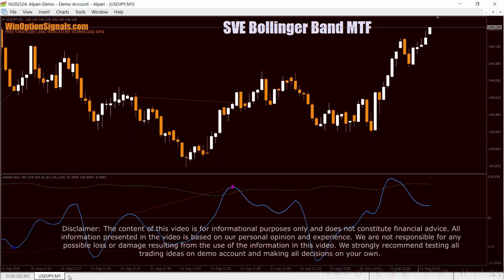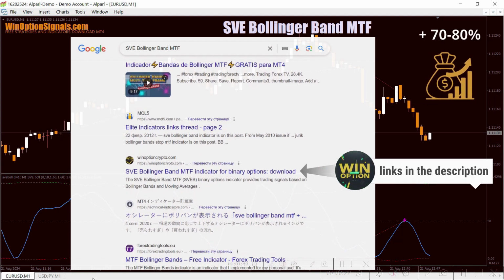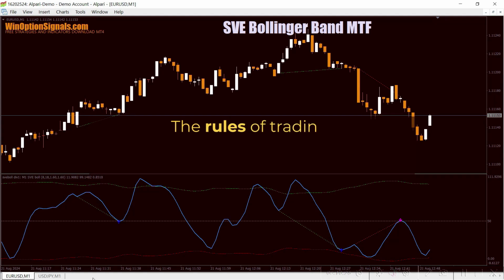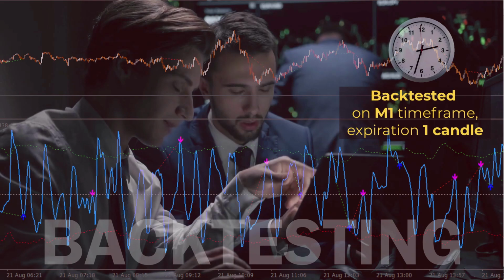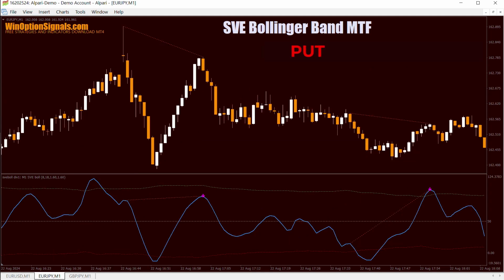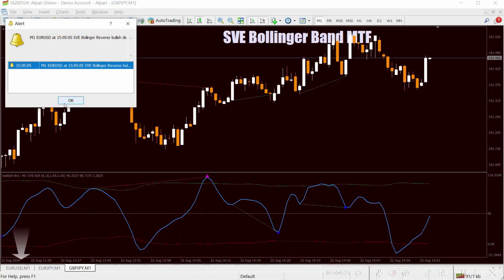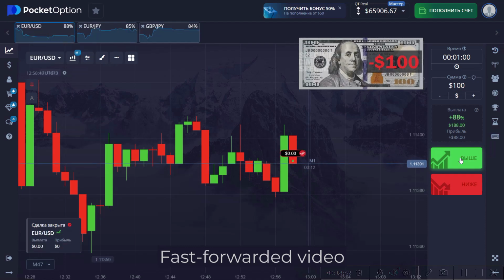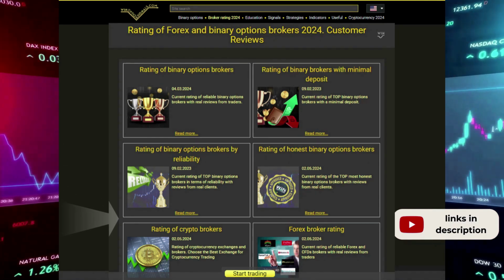Indicator for binary options SVE Bollinger Band MTF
Just 2 simple settings will add at least 25% to the win rate of this indicator. Finding them is not easy, but we explain step by step what to do. Demonstration of results on a live account in real time!

Time codes:
00:00 Introduction
00:08 Briefly about SVE Bollinger Band MTF indicator
00:50 Installation in MT4
01:00 SVE Bollinger Band MTF indicator overview and settings
01:50 SVE Bollinger Band MTF indicator hidden settings
02:34 Trading rules
04:00 Real trading example
05:56 Conclusion